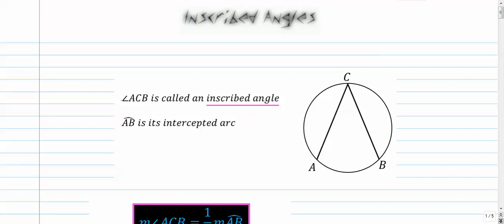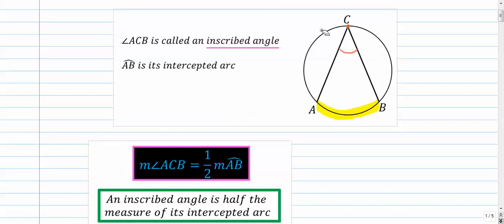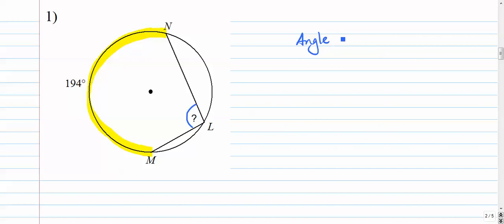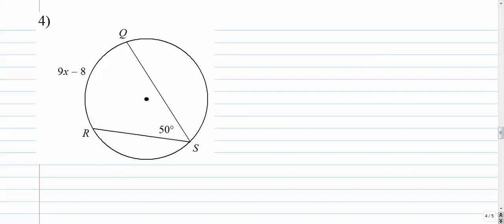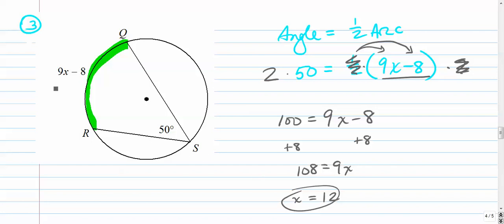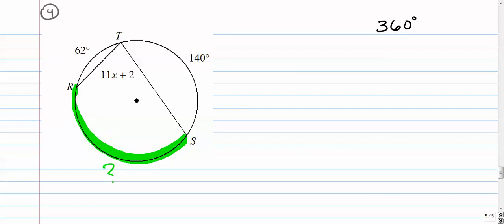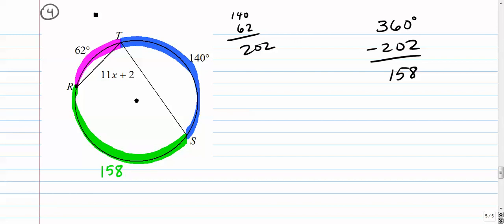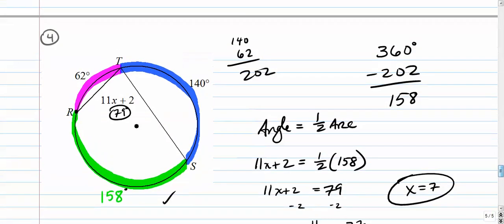Circles - Inscribed Angles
Lesson on how to work with inscribed angles in circles.